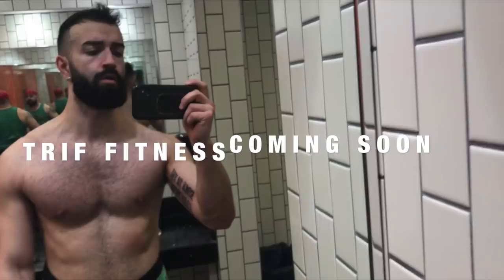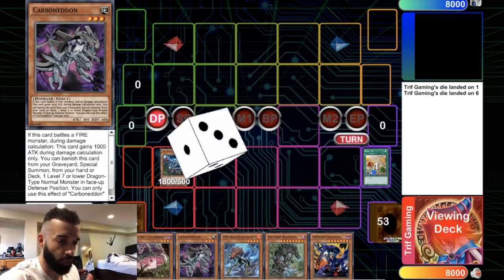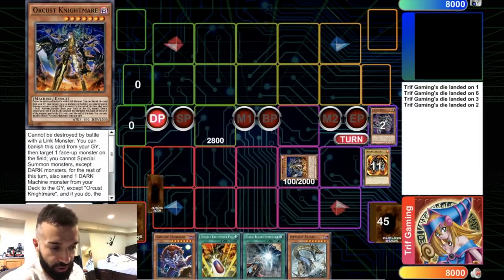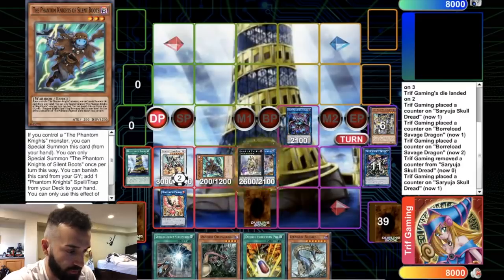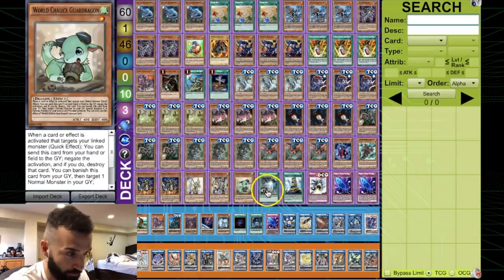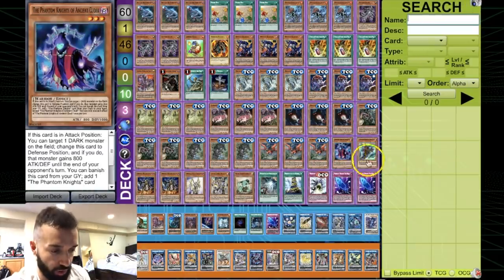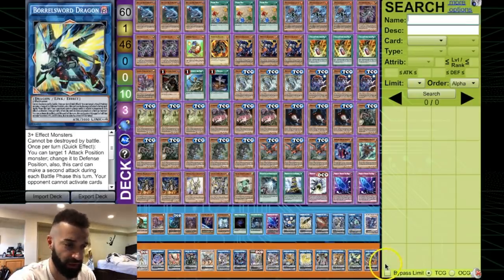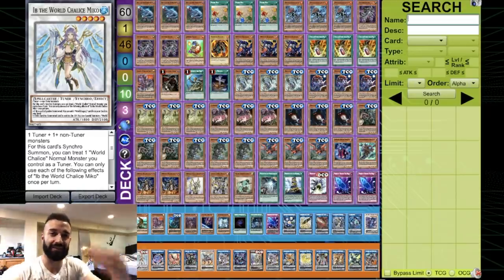CRAZY 6 NEGATE DINO ORCUST DECK!!!! POST DARK NEOSTORM FT. MIKO!!! SOOO GOOOOD OMGGG TOP 3 DECK EASY